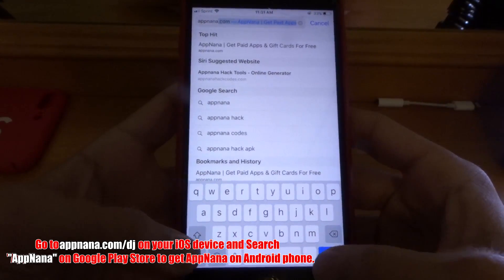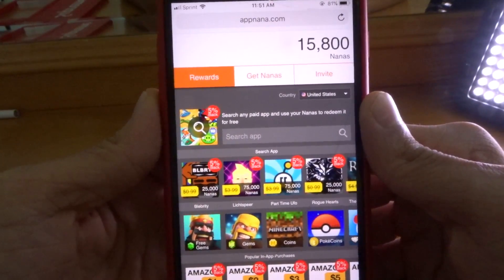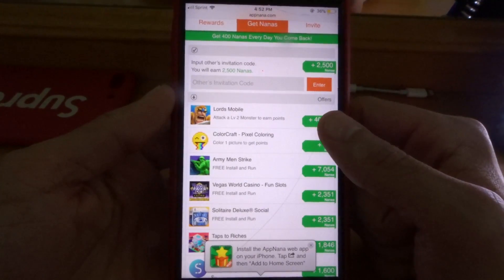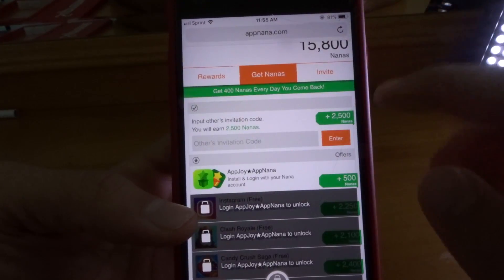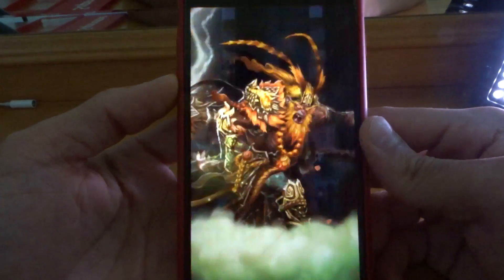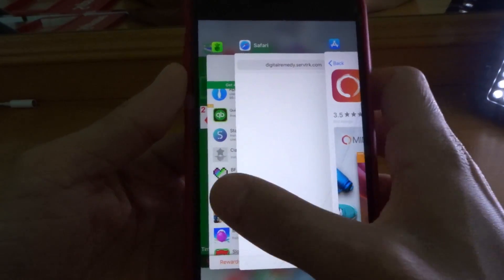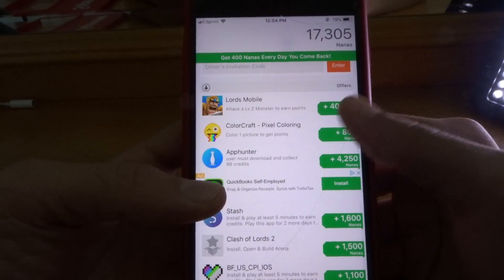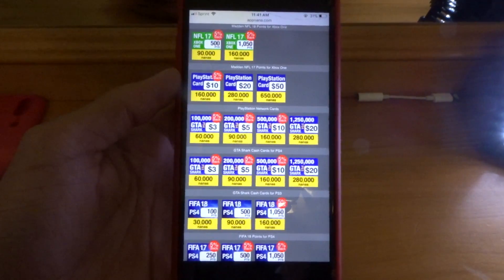NO WAY! *FREE V-BUCKS METHOD* HOW TO GET FREE FORTNITE VBUCKS ON PS AND XBOX!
• racks

on your iOS device
    and Search "AppNana" on Google Play Store to get AppNana on Android phone.
2) Sign up!
4) Once you have 15,000 Nanas, use the code "d25838782" to get free Nanas!